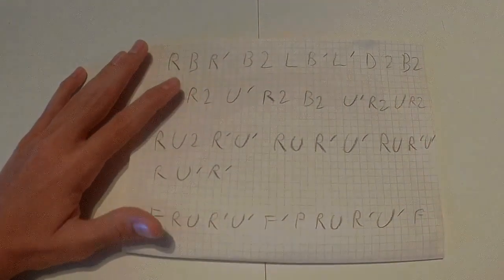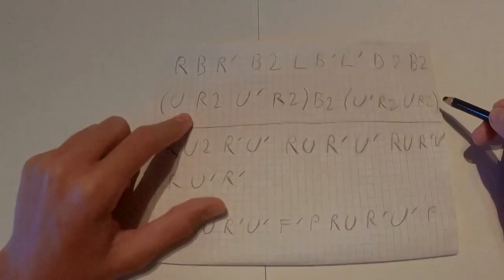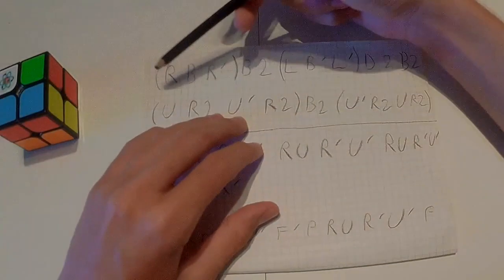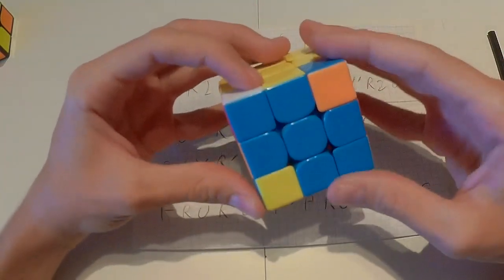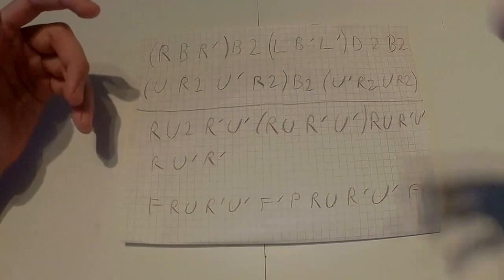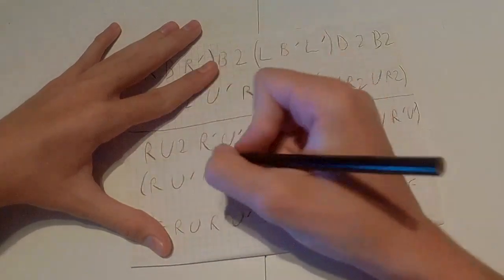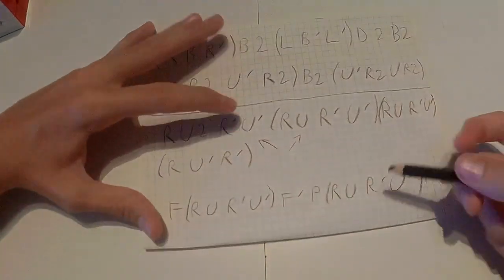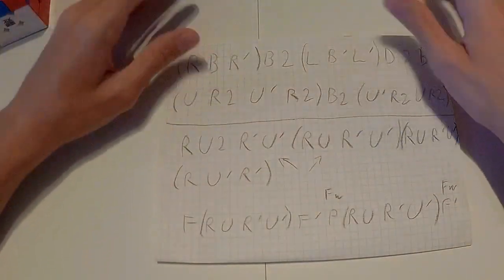How to Easily Memorize Cubing Algorithms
Index:

1.What i use for my Videos
2.Cubing Information
3.Information about me

What i use for my Videos:

Mic: Blue Snowball Mic (Grey Colour)
Console: PS4
Recording Device: Elgato HD60  Gaming Capture (Console)
Open Broadcast Software (PC/MAC)
Editing: iMovie
Camera (IRL Vids): SJCAM-20
Thumbnails: Photoshop CC 2017

Cubing Information

3x3: Main: MF3RS 2 M (Cubicle Labs)
2x2: Main: Chuwen M (Cubicle Labs)
Skewb: Main: X-Man Wingy
Square-1: Main: Cubicle Volt Square-1 M
4x4: Main: Wuque Mini M
Pyraminx: X-Man Bell

Information about me:

Favourite Football Team: ACF Fiorentina
Favourite F1 driver: Vettel
Favourite F1 team: Ferrari
Favourite MotoGP driver: Valentino Rossi.
Favourite Game of all time: Detroit: Become Human

football manager editor 2018 free